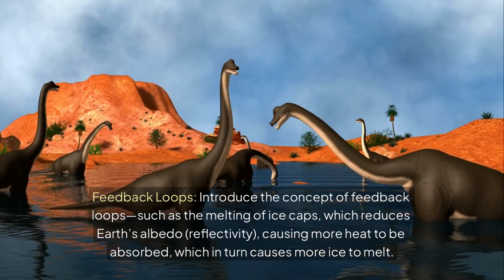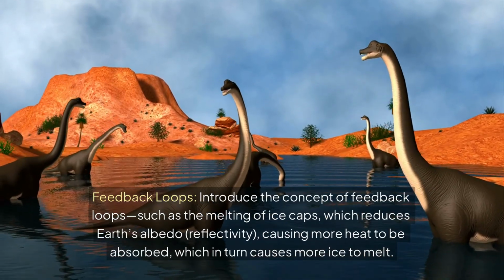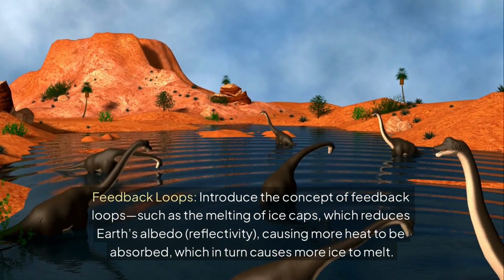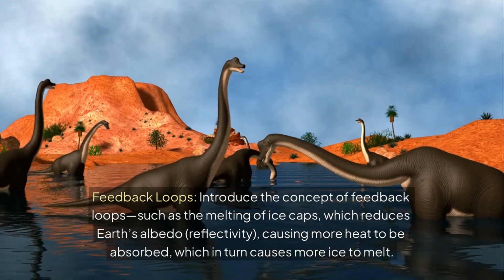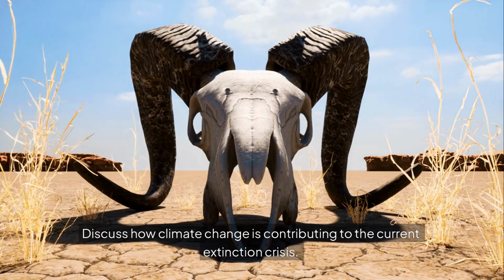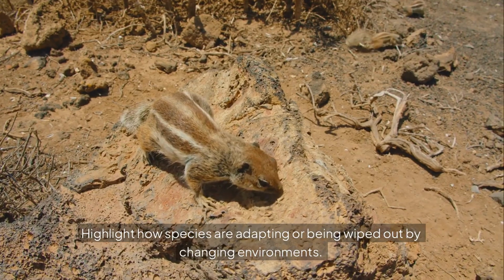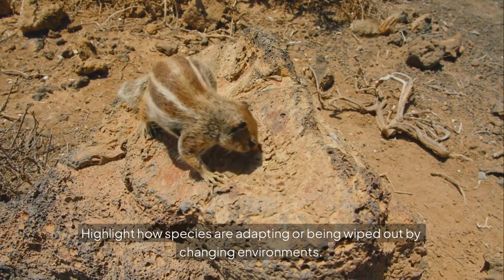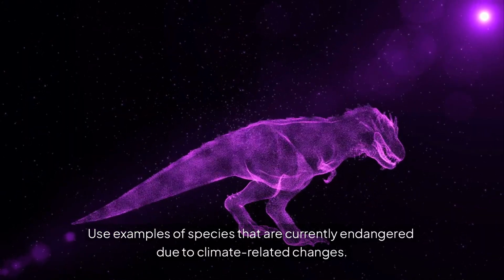Life After Dinosaurs;The Ice Age and Beyond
In this video, we take an in-depth journey through Earth’s climate history, from ancient volcanic eruptions to the rise of mammals after the dinosaur extinction, and the modern climate crisis caused by human activity. Explore how natural events like asteroid impacts and tectonic shifts have shaped our planet’s climate over millions of years, and learn how we are now facing an unprecedented period of global warming. With compelling visuals and scientific insights, this video explores Earth's ever-changing climate, the evolution of life, and the urgent need for climate action today.